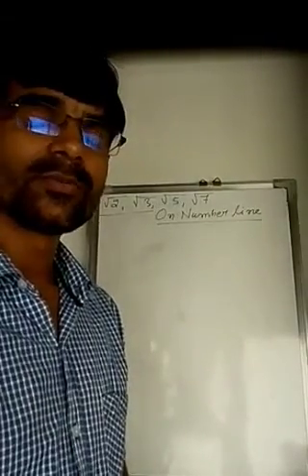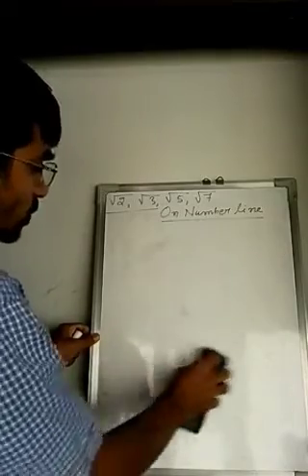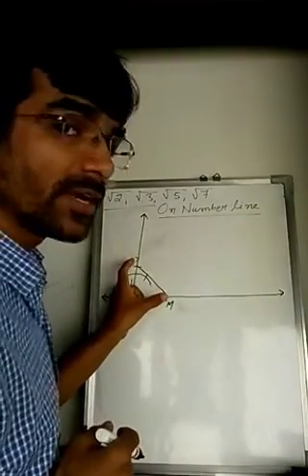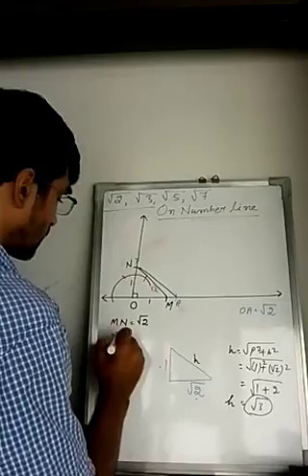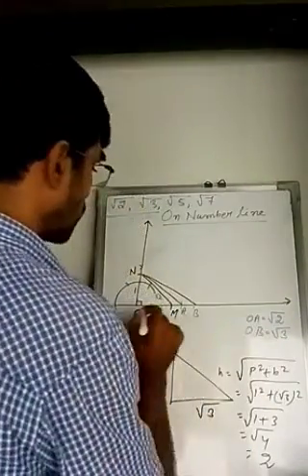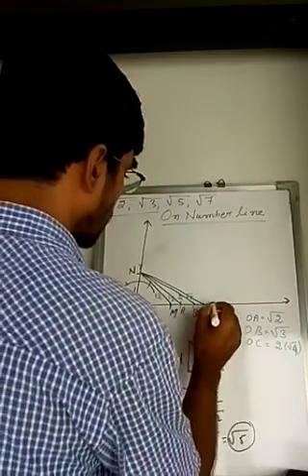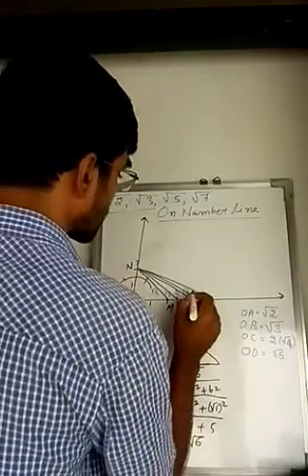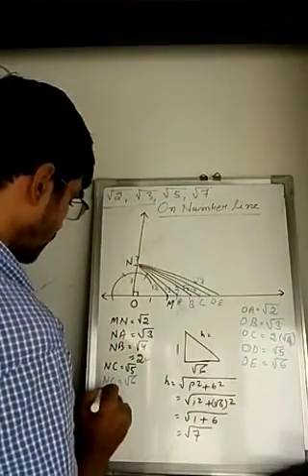IRRATIONAL NUMBERS ON NUMBER LINE. REPRESENTATION OF √2, √3, √5 and √7 ON NUMBER LINE IN EASIEST WAY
Irrational numbers on number line can be plotted on by EASIEST way.

Techniques to plot the irrational numbers.

For all the students belongs to different boards and classes useful.